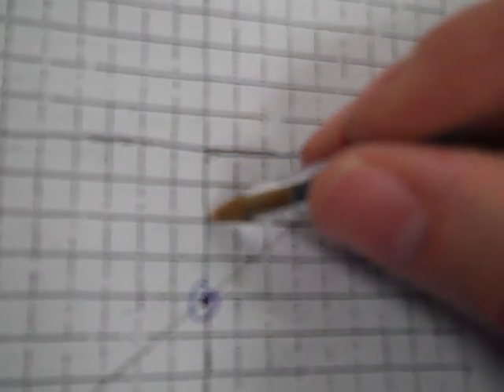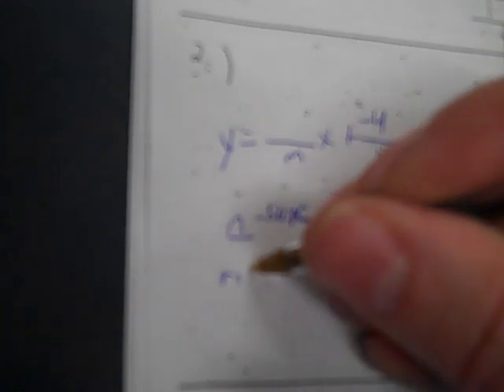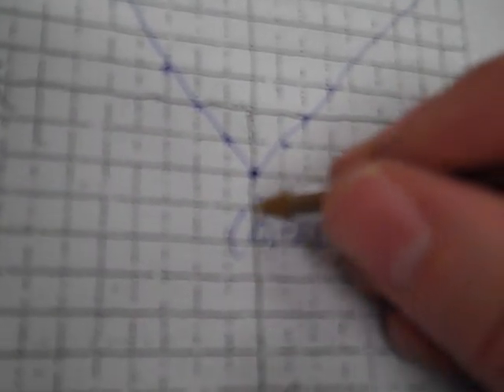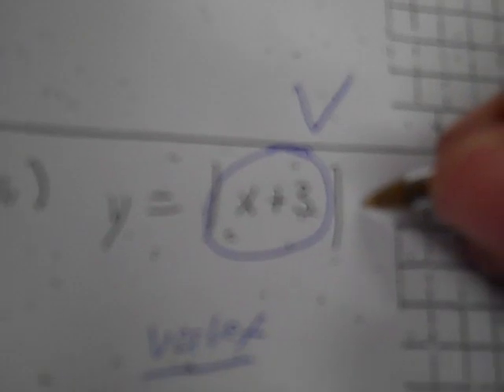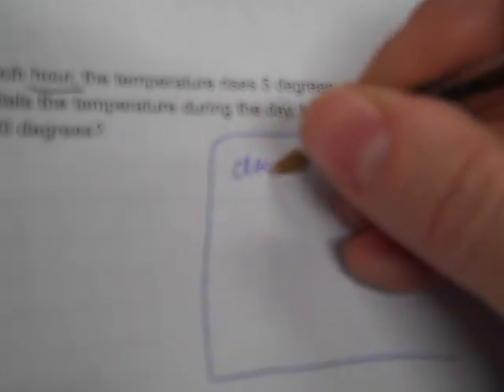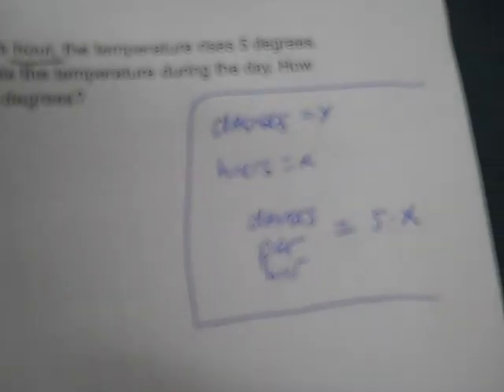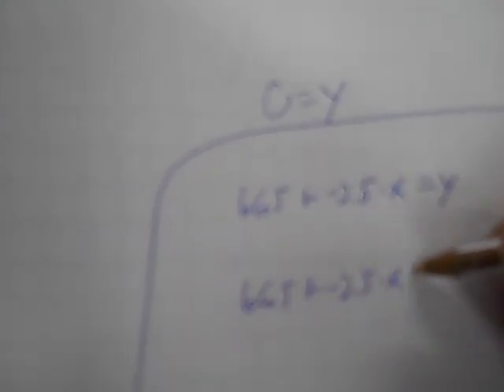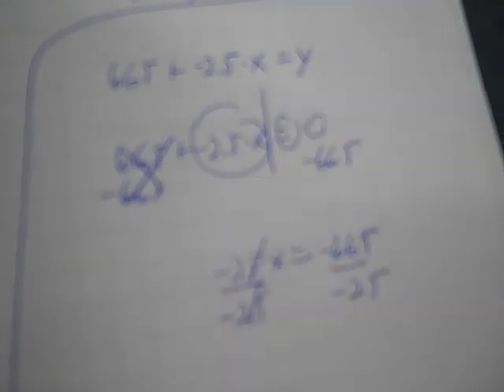EA unit 7 review 2